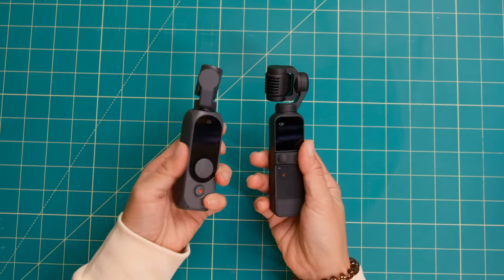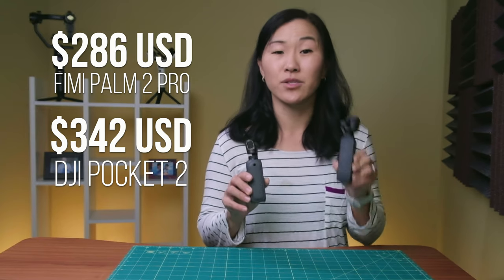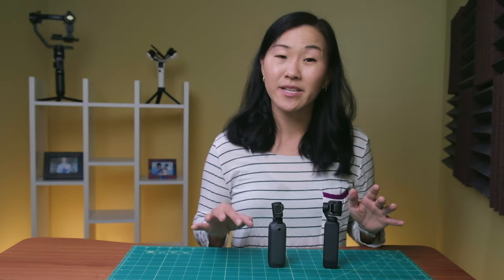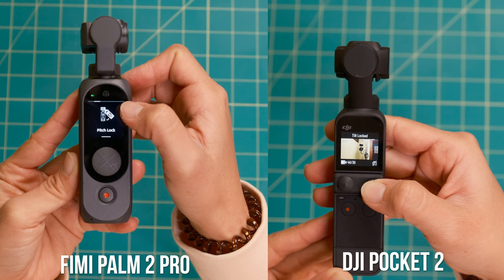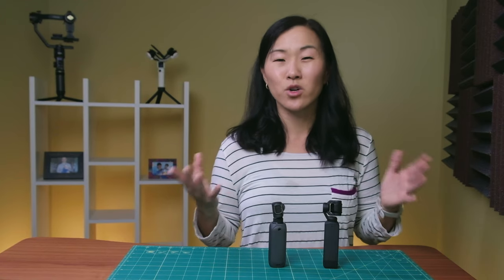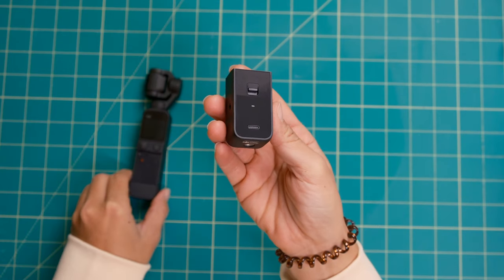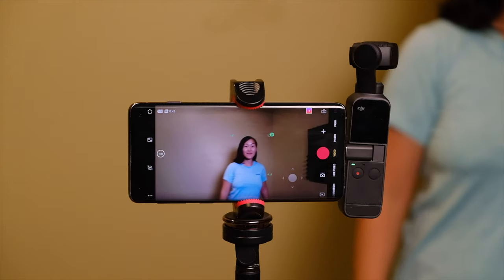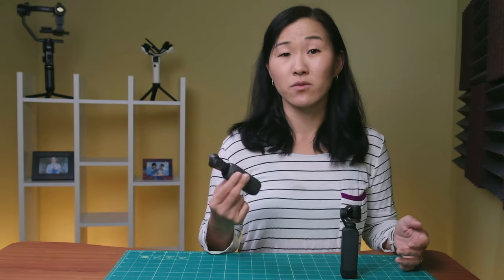Is This CHEAPER DJI Pocket 2 Alternative Worth It? Fimi Palm 2 Pro Review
The Fimi Palm 2 Pro is a cheaper alternative to the DJI Pocket 2 pocket camera. Is it worth it for this tiny gimbal camera?

📸 PRODUCTS MENTIONED
Fimi Palm 2 Pro
DJI Pocket 2
DJI Pocket 2 Creator Combo
Ulanzi Cold Shoe Mount (Works best with Rode Wireless Go II)
Rode Wireless Go II
DJI Wireless Mic

 We will ALWAYS send you an email if you have won a giveaway. If you see a comment on a video saying that you've won, it's a scam (please report it).

TRAVEL VLOGGING GEAR
* Vlogging Camera
* Wireless Microphone
* Vlogging Microphone
* Small Camera Backpack
* Rolling Camera Bag
* Video Monopod
TRAVEL VIDEO GEAR
* Main Travel Camera
* Everyday Lens
* Long Lens
* Wildlife Lens
* Wide Lens - 12mm
PRO GEAR
* MAIN Pro Camera
* BACKUP Pro Camera
* Everyday Pro Photo & Video Lens
* Go to Prime Lens
* Vlogging Lens
* Telephoto Lens

We love making YouTube videos, but it takes time to film and edit material for you to enjoy. If you enjoy our free videos and would like to help us produce fresh content, please consider becoming a channel member (with perks!), making a one-time donation via PayPal, or using our *affiliate links to purchase products (we receive small commissions at no extra charge to you). Our videos will continue to be free to watch on YouTube, and there is no obligation to help, but any support is greatly appreciated and goes directly into creating better content for you to enjoy. Thank you!
- Martin and Suzi